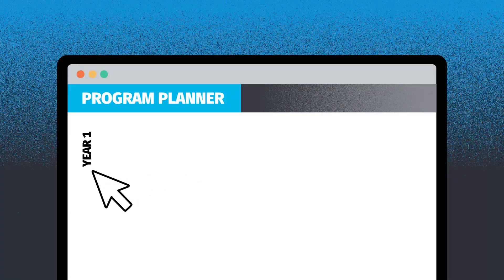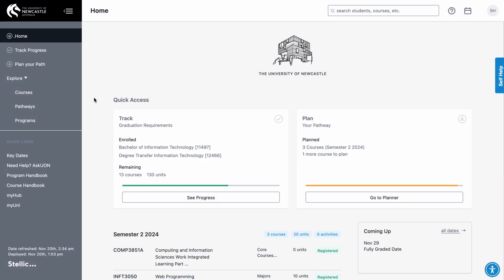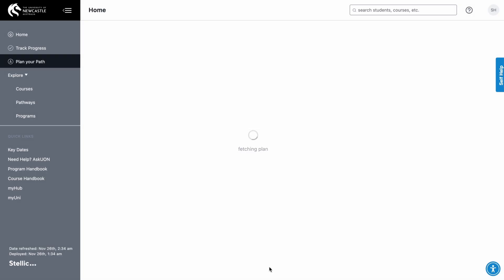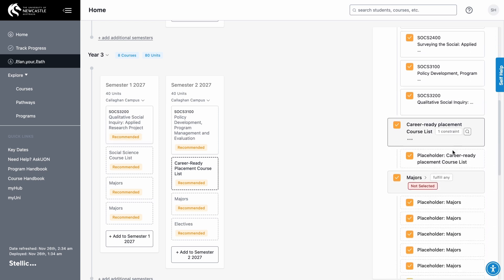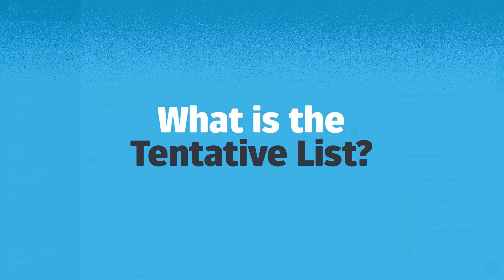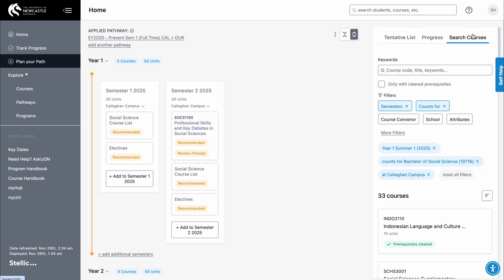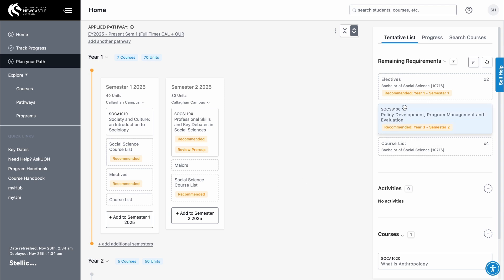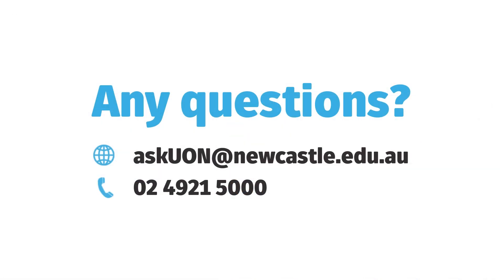How to use Program Planner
The University of Newcastle is introducing a new way to plan your program before you enrol in your courses. This video will guide you through how to use the Student Program Planner to track your progress and plan your program path.

Chapters:
00:00 Intro
00:41 Track Progress
01:10 How do I apply a pathway?
01:49 Plan your Path
03:03 What is the Tentative List?
03:31 How do I add a course?
04:10 What are placeholders?
05:01 Enrolment